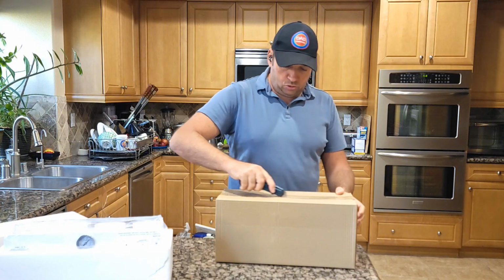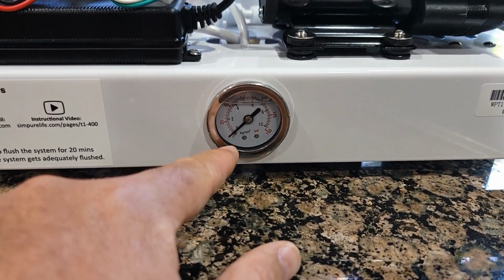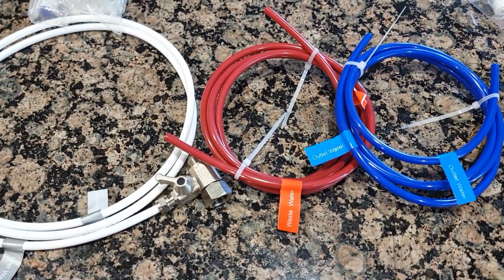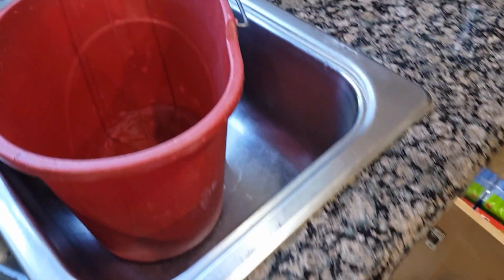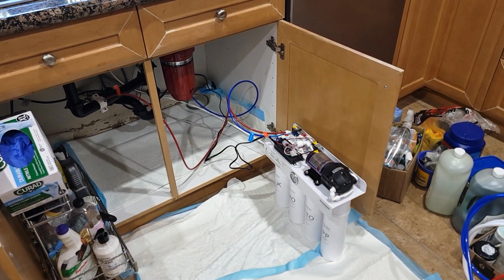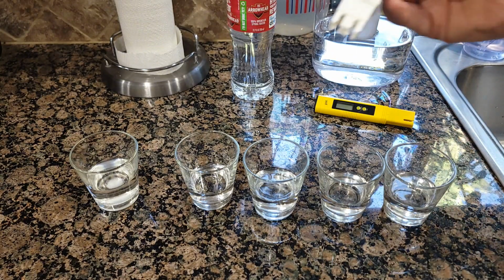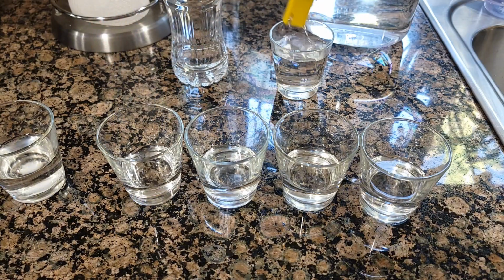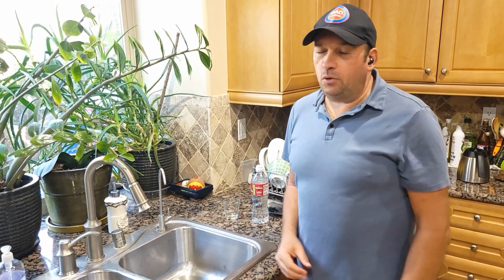SimPure T1-400ALK Alkaline UV Reverse Osmosis System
💧 SimPure Q3 600 GPD 7-Stage

💧 SimPure Q3 600 GPD 7-Stage Under Sink Tankless Reverse Osmosis Water Filtration System 6 Month later Review

About SimPure T1-400ALK Alkaline UV Reverse Osmosis System
✅ SGS CERTIFIED and TESTED: Meets the NSF/ANSI 58 Standard. The SimPure ROULP-3012-400-T1 has been verified and tested by SGS and meets the NSF/ANSI 58 Standard. This ensures its exceptional quality and performance. It effectively removes over 99.99% of 1000+ contaminants, such as viruses, bacteria, microplastics, chemicals(PFOA/PFOS), heavy metals (lead and arsenic), TDS(nitrates and nitrites), chloride, fluoride, etc. Enjoy purified drinking water with confidence
✅ ALKALINE REMINERALIZATION WATER: Exclusively designed to restore the natural alkalinity and mineral balance of water. The alkaline filter contains pure natural filter material without any chemical additives or heavy metal pollution. It is enriched with essential minerals such as calcium, magnesium, and potassium, resulting in a higher pH level compared to an ionizer. Choose our alkaline mineralization filtration to ensure your drinking water is safer and healthier
✅ UV STERILIZER & TANKLESS DESIGN: Our UV sterilization water purifier system eliminates bacteria, algae, and other microorganisms from your tap water with an impressive removal rate of over 99.99%. It operates automatically based on water flow pressure and can be easily adjusted. The tankless design ensures fresh and clean water, while also saving valuable under-sink space and preventing secondary contamination
✅ 400 GPD & 1.5:1 PURE to DRAIN: The SimPure under sink tankless RO system can produce up to 400 gallons per day of pure water. With a remarkable 1.5:1 pure-to-drain ratio, it minimizes wastage by only producing 1 gallon of wastewater for every 1.5 gallons of pure water. Experience superior efficiency and elevated lifestyle compared to traditional RO systems
✅ EFFORTLESS HYDRATION & COST-EFFECTIVE: The SimPure T1-400 Series water purifier comes with a complete set of quick-change twist filter cartridges that deliver 1057 gallons of purified water (equivalent to around 8000 bottled water). Embrace a sustainable way of living, cut down on plastic waste, and save cash. It's more than just purified water - it's an enhanced lifestyle, where every sip signifies the purity and sustainability it brings
✅ SERVING USA SINCE 2006: Seattle, WA USA, SimPure is dedicated to providing world-class quality water filtration solutions. If you are not satisfied with your purchase, then we want to hear from you. Please contact our trained water specialists. Andis available to answer any questions during the life of the product. (Please scroll down for replacement filter purchase options)
✅ NOTE: The SimPure T1-400ALK RO system enhances the pH level of filtered water by adding minerals through the alkaline filter. However, the TDS value will not reach 0 ppm. If you prefer filtered water with low TDS value, we suggest purchasing the SimPure T1-400UV reverse osmosis water filter, which provides pure water with a TDS level near 0 ppm when your tap water measures below 200ppm